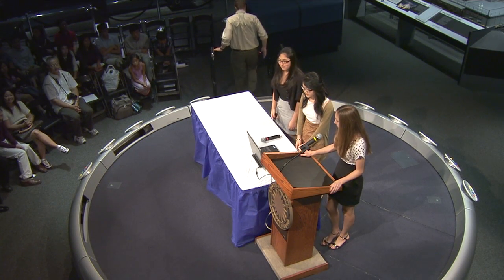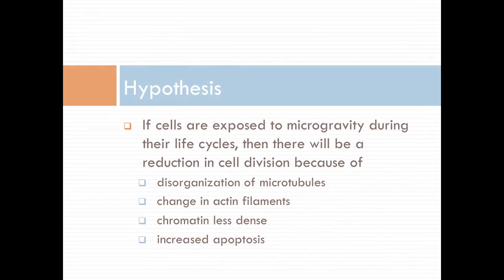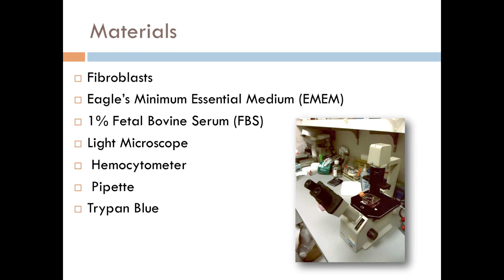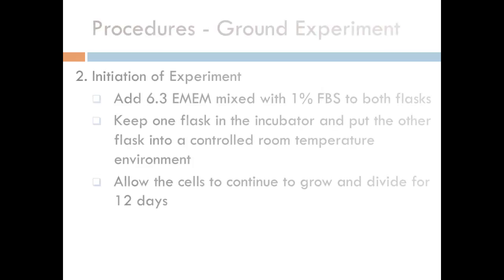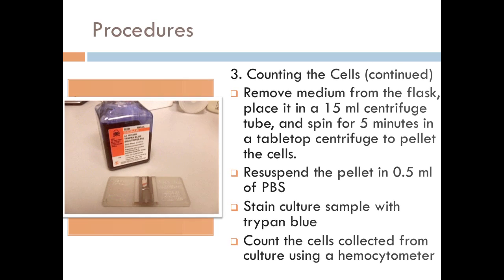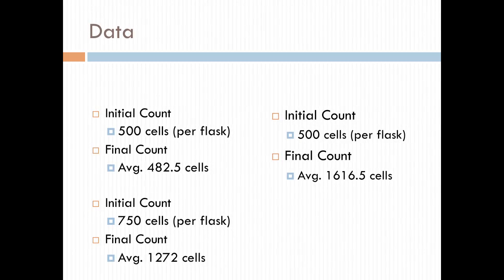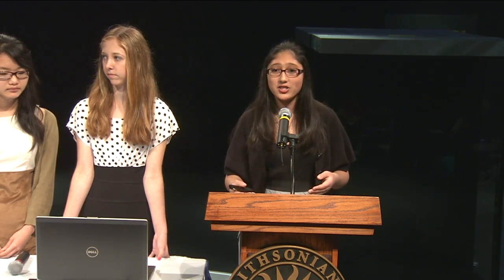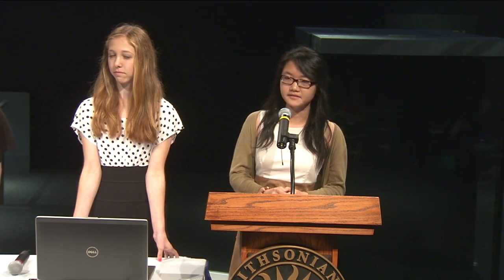SSEP 2012 - San Marino, CA Team 2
The second annual Student Spaceflight Experiment Program (SSEP) National Conference was held at the Smithsonian National Air and Space Museum on July 2 and 3, 2012.  This student science symposium allowed student teams from all over the country to share their designs and results for experiments conducted on the International Space Station.

This video includes the presentation: "Fibroblast Division in Microgravity" by San Marino High School, San Marino Unified School District, San Marino, CA.